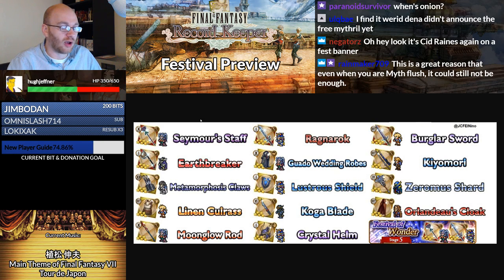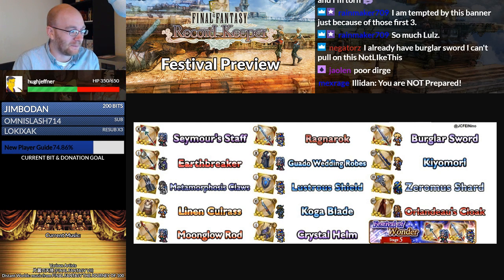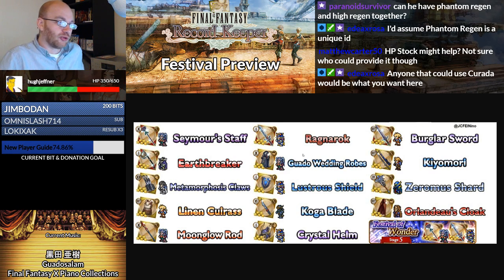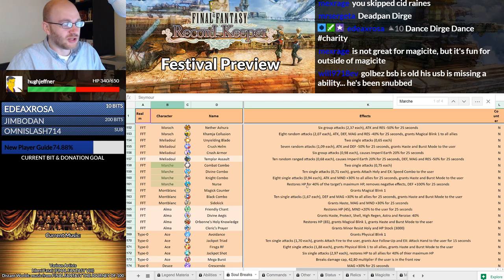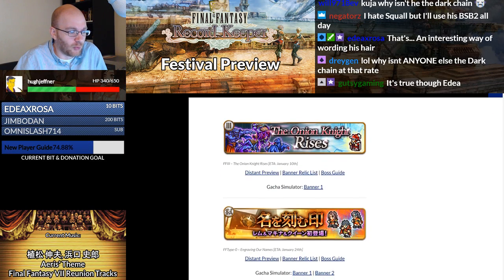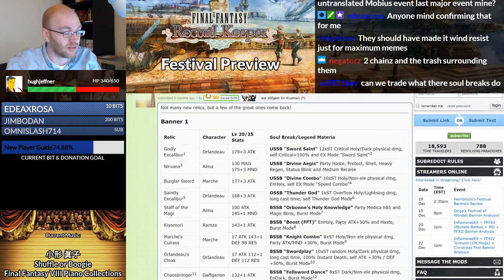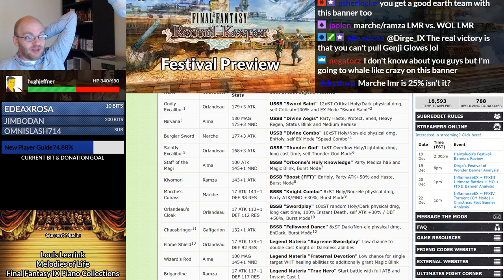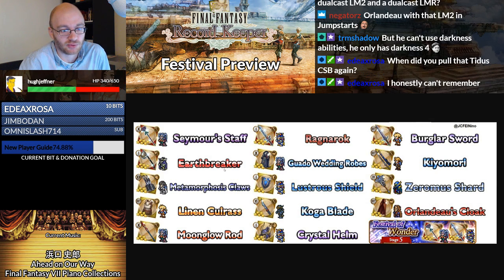[FFRK] Festival of Wonder Banner 5 Analysis (ETA: Jan 2nd)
Dirge's Discord Server if you're looking for a place to talk FFRK